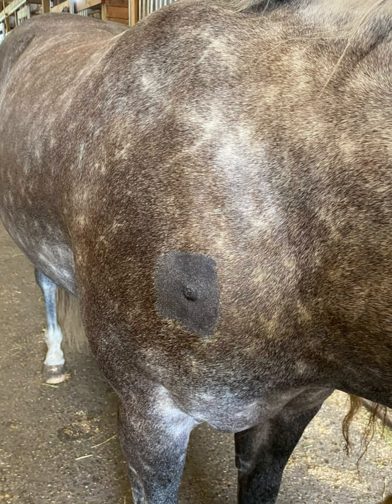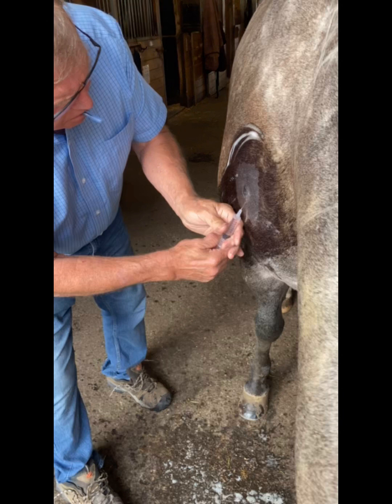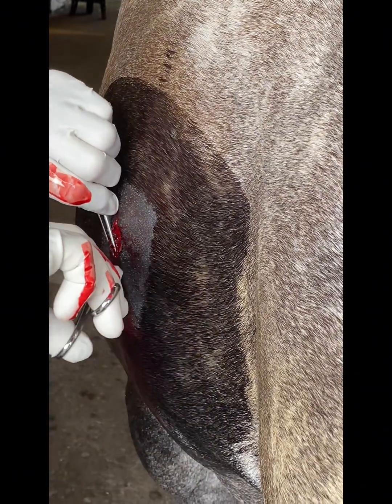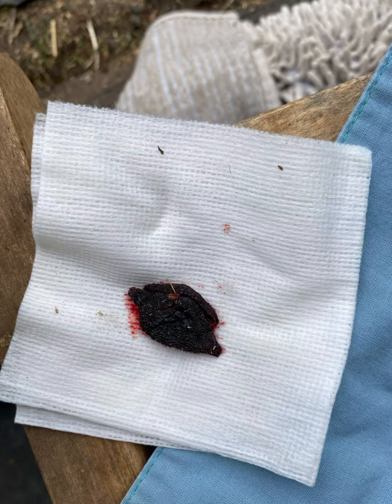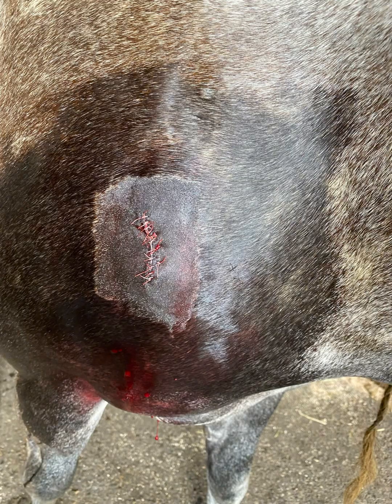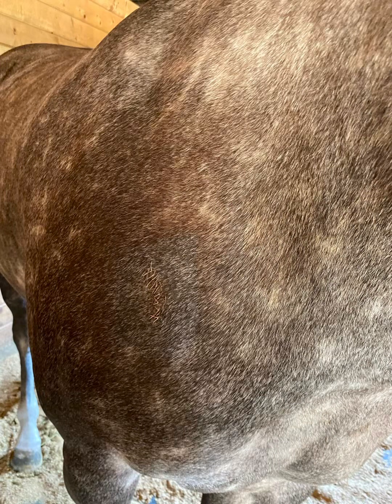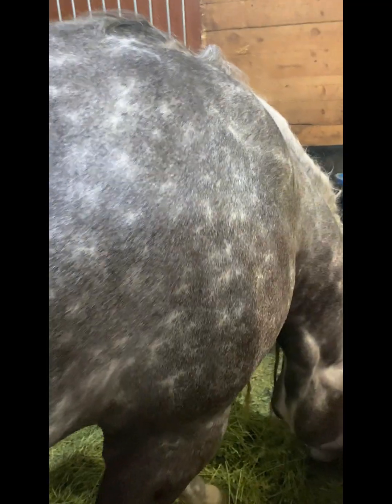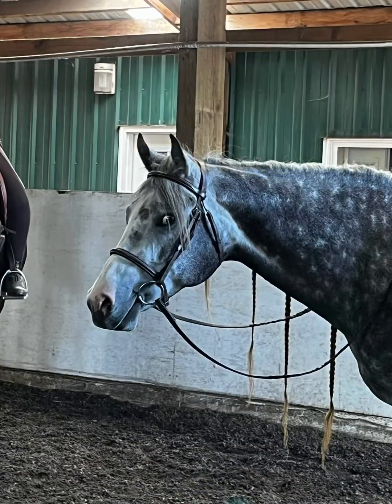Miles’ Melanoma Removal